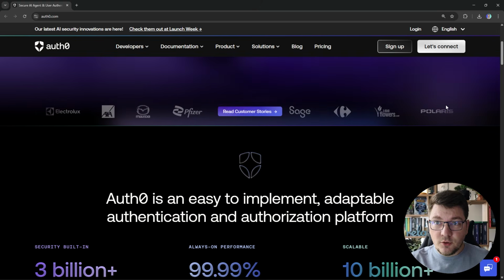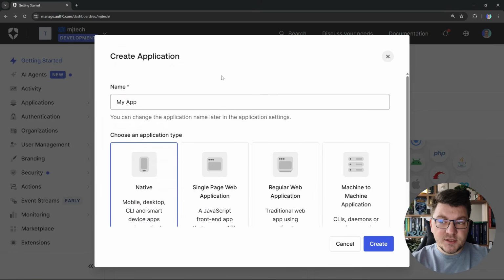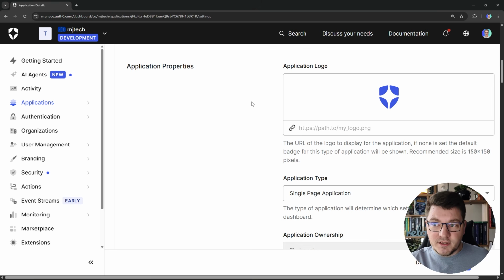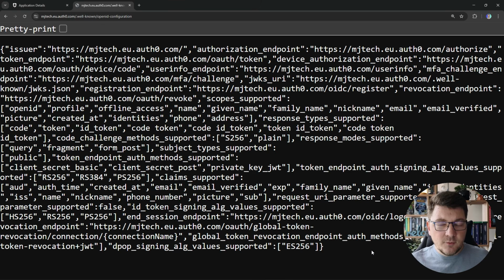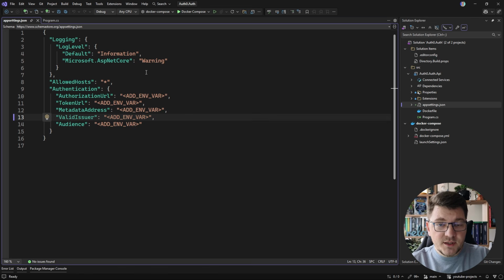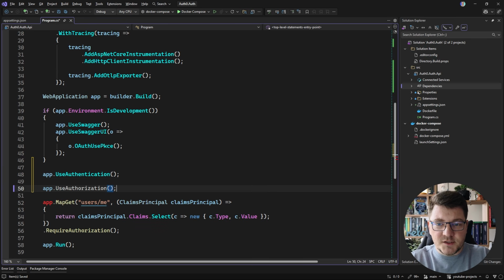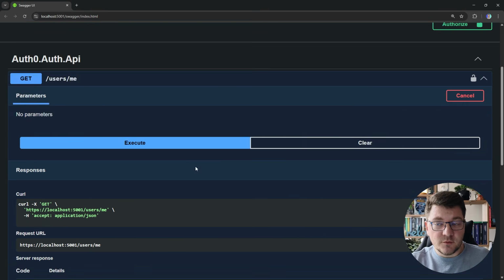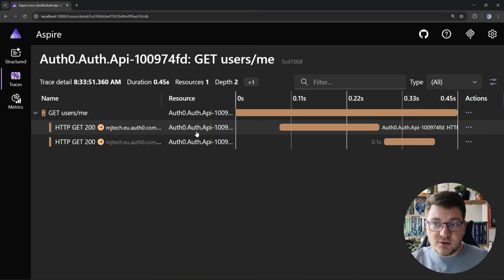Secure Your .NET App with Auth0 (Free for 25K Users)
My annual spring sale is now live. Check it out

Authentication is one of the first things you need to solve when building real-world .NET applications.

In this video, I’ll show you how to integrate Auth0 as an identity provider in a .NET application.

Auth0 gives you user management, hosted login, MFA, passwordless authentication, custom branding, and a generous free plan with up to 25,000 monthly active users.

We’ll start by creating an Auth0 tenant, configuring an application, creating an API audience, and enabling access between the Auth0 client and our backend API.

Then we’ll move into the .NET app and configure JWT bearer authentication, token validation, Swagger UI OAuth support, and protected endpoints.

You’ll also see what happens behind the scenes when your API validates an access token using the OpenID configuration and JSON Web Keys from Auth0.

Topics covered:

- What Auth0 gives you as an identity provider
- Auth0 free plan overview
- Creating an Auth0 tenant
- Configuring an Auth0 application
- Creating an API audience
- Setting up OAuth with Swagger UI
- Configuring JWT bearer authentication in .NET
- Validating Auth0 access tokens
- Understanding OpenID configuration and JWKS
- Protecting .NET API endpoints

If you want to add authentication to your .NET application without building everything yourself, Auth0 is a great option to consider.

Chapters